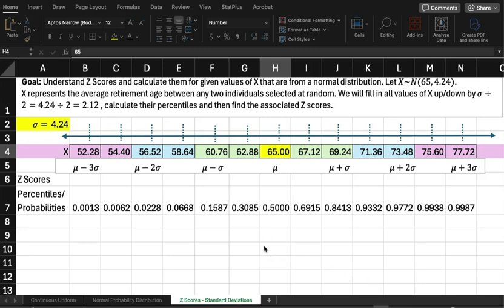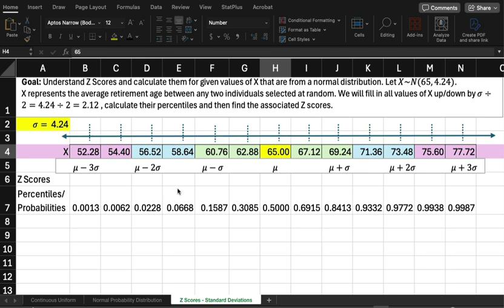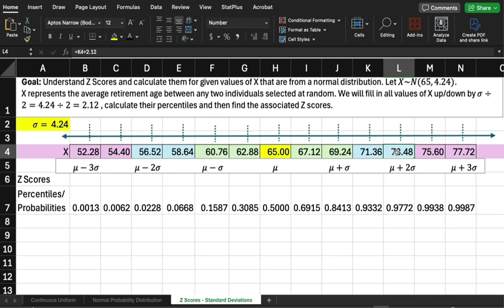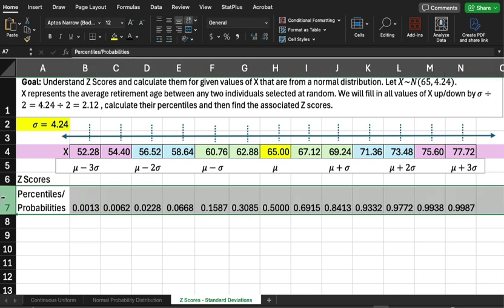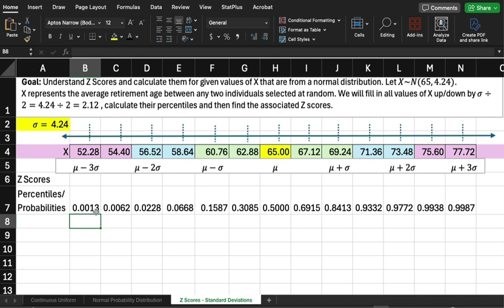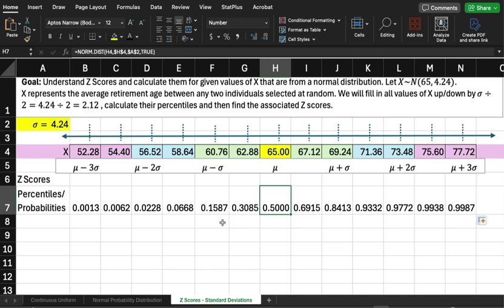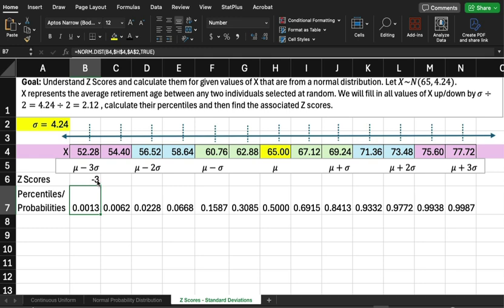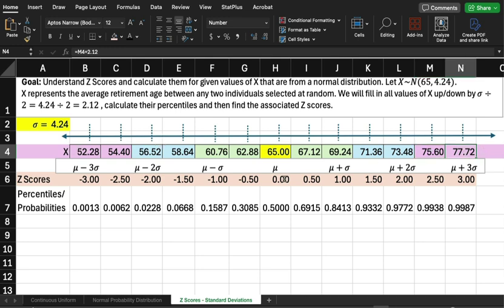Normal Distribution and Z Scores - Converting from X to Z in Excel